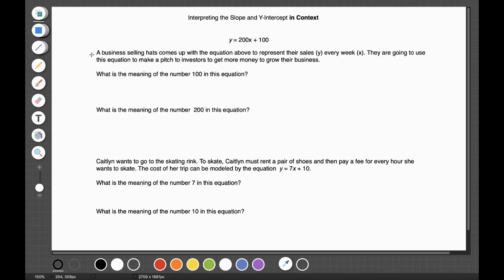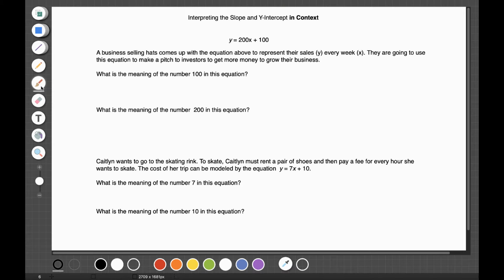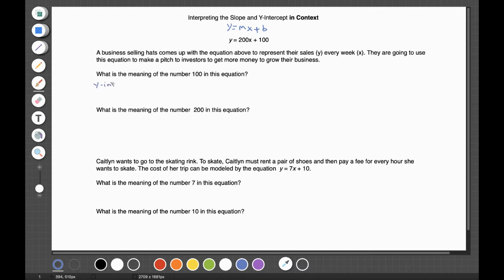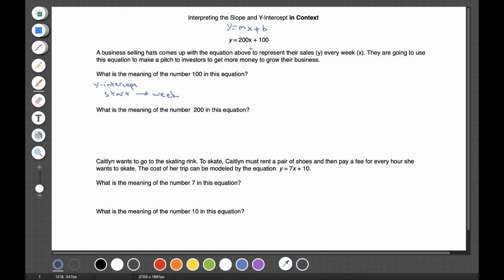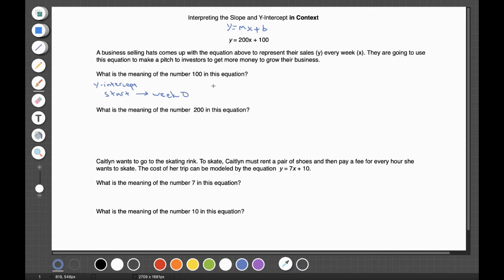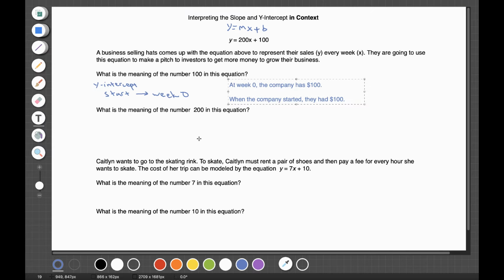Interpreting Slope/Y-Intercept 2